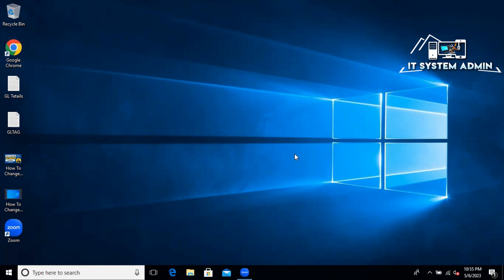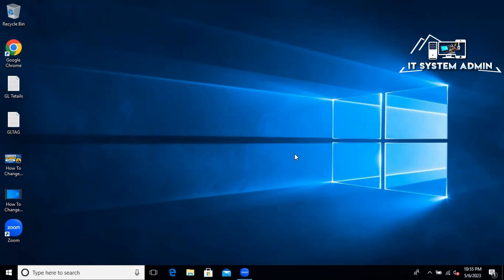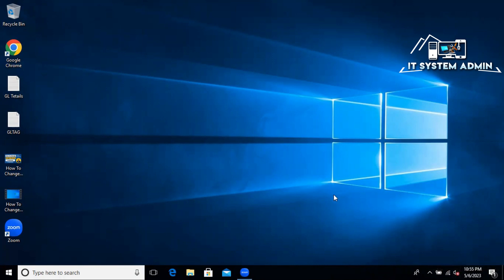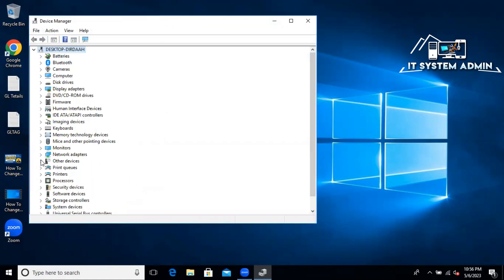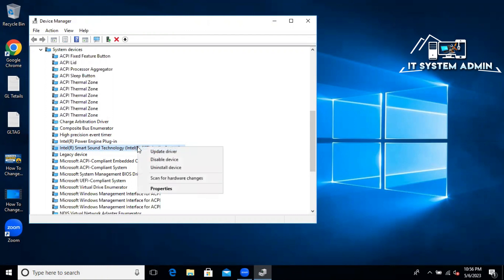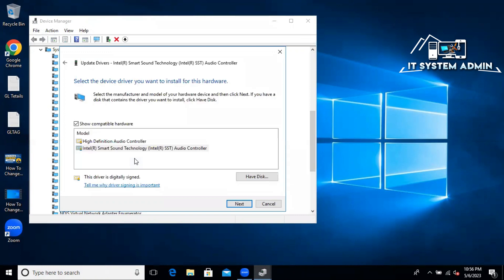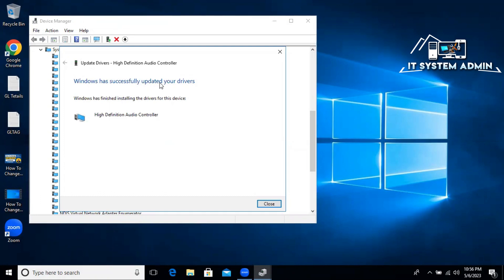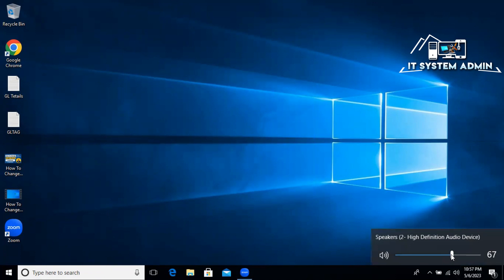How to Fix No Audio Output Device Installed Windows 10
How to Fix the “No Audio Output Device Is Installed” Error on Windows 10
Many Windows 10 users, especially those who use HP or Dell laptops and PCs, run into an error that says “No Audio Output Device is Installed.” This means that you’re unable to listen to any sound on your computer, making it hard to relax or potentially do your work.
The error usually shows up with a red cross symbol next to the audio control in the system tray.

In this article, we’ll be sure to help you learn more about this error, and show you the most effective ways to troubleshoot it. Continue reading to find out how you can fix the “No Audio Output Device is Installed” error.

Causes of“No Audio Output Device is Installed” error?
Just like most Windows 10 errors, it’s quite hard to pinpoint only one source for your audio not working properly. However, we were able to collect some of the most common causes for this error, which may help you identify why you’re unable to hear any sound on your device.

Here’s a list of reported cases from various Windows 10 user reports. Keep in mind that your issue can be unique, and there may be many more causes for this error not mentioned below!

A major Windows 10 update rolled out. You wouldn’t expect it, but one of the major causes of errors on Windows 10 is the updates themselves. While they bring many new features, security patches, and more goodies, they can also mess your system up.
Your audio drivers are damaged or outdated. Drivers are core parts of your device, as they make the functionality of connected devices possible even if they aren’t from Microsoft. If your audio devices are messed up, you most likely won’t be able to properly use them.
Your playback device has been disabled. It’s possible that you or another source has disabled the playback device you’re trying to use. This means that audio will not be playing from the device as Windows 10 doesn’t recognize it. This may be causing the “No Audio Output Device is Installed” error.
Your playback device isn’t connected to the right port. If the port you’re using is damaged or not configured to be used on your system, the device you plugged in it won’t function as intended.
Your wireless device isn’t paired with your computer. Every piece of wireless technology needs to be properly connected with your computer in order to be used. Make sure that you’ve gone through the proper connection process if using wireless headphones, earbuds, or speakers.
Now that we’ve taken a look at some possible causes, it’s time to get to work. Below are several methods used for troubleshooting the “No Audio Output Device is Installed” error on Windows 10.